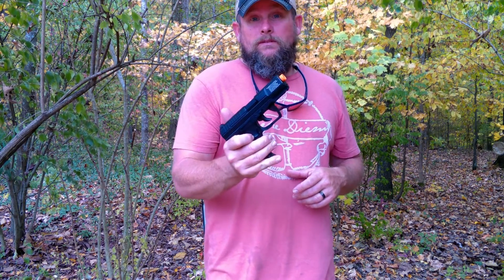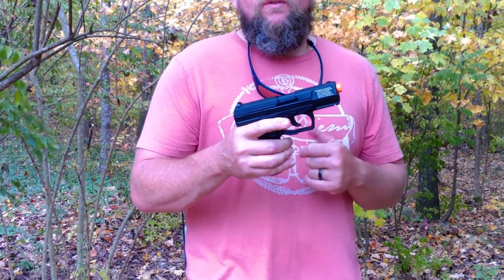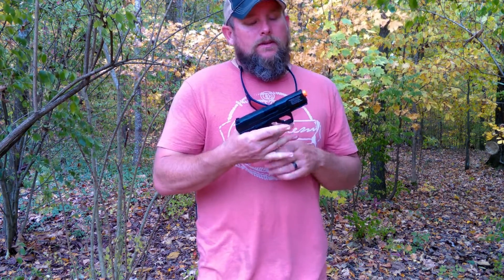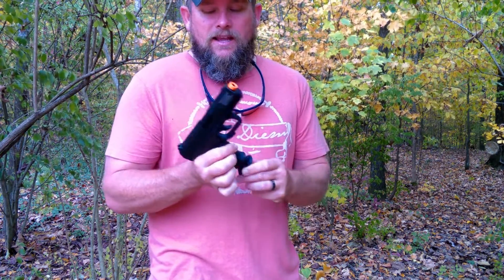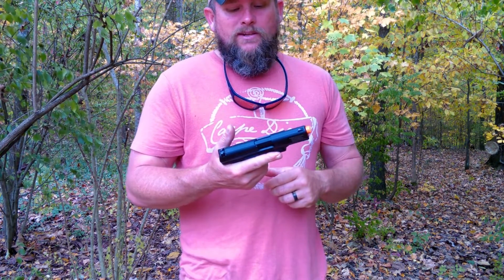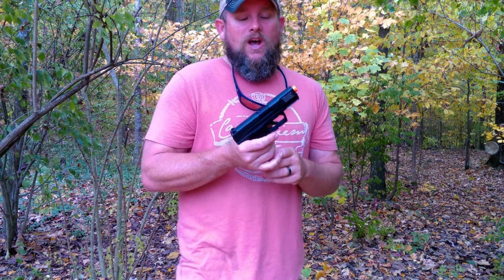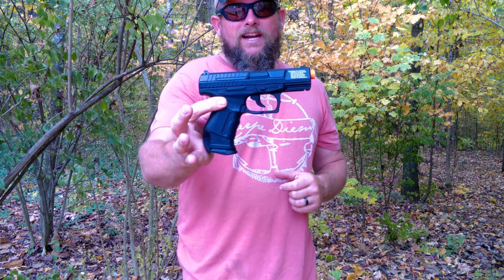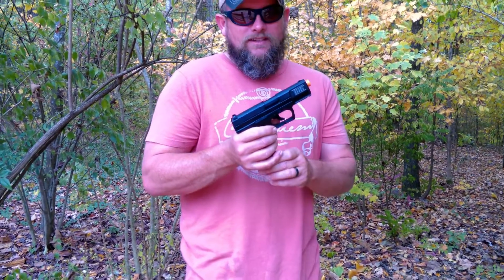Walther P99 Airsoft Pistol by Uramex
Quick review of the Walther P99 Airsoft Pistol